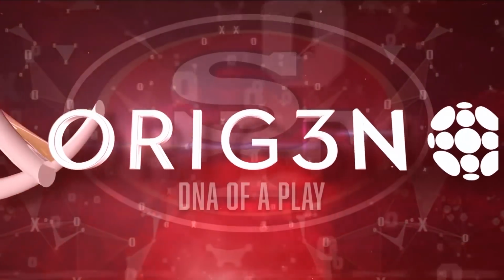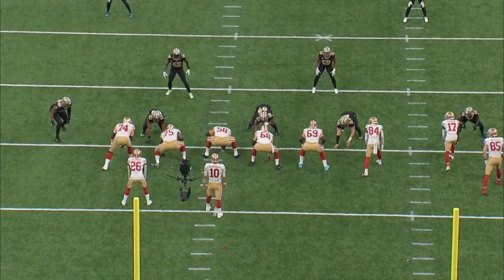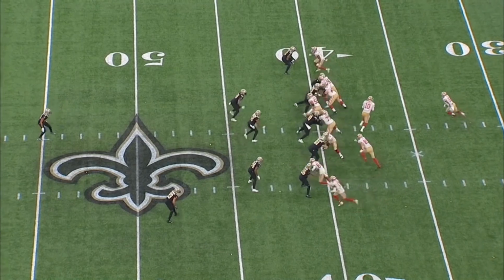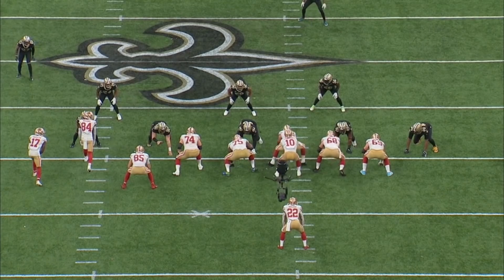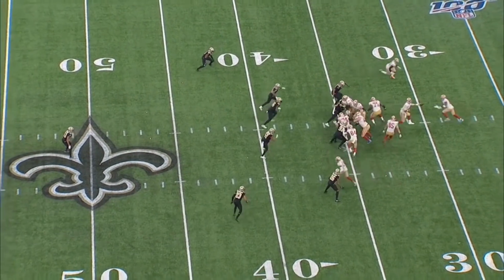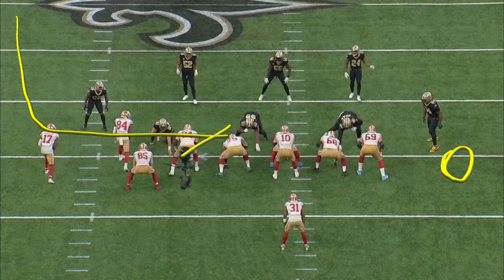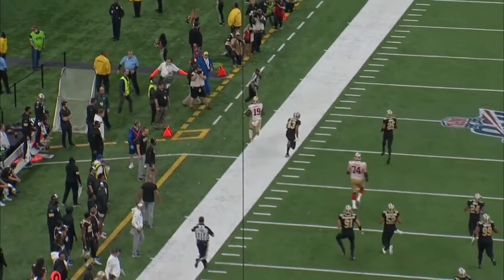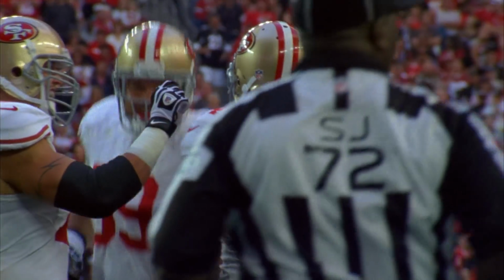Joe Staley Breaks Down Week 14's Big Plays | 49ers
Staley analyzed a few of the offense’s best plays featuring Emmanuel Sanders, Jimmy Garoppolo, Deebo Samuel and more from the team’s 48-46 victory over the New Orleans Saints for this week's ORIG3N DNA of a Play.